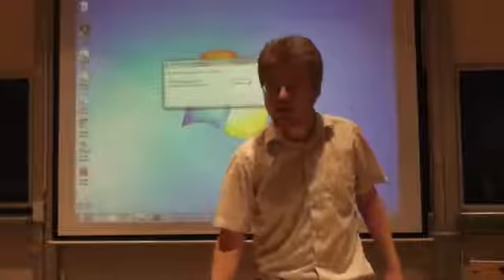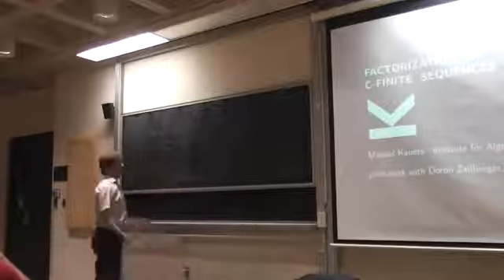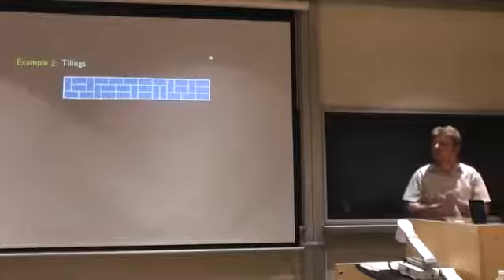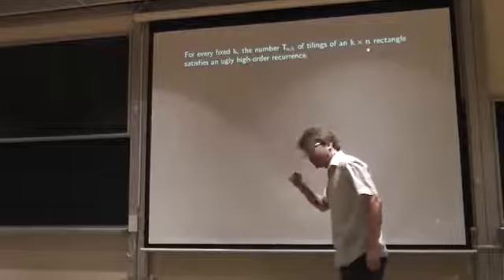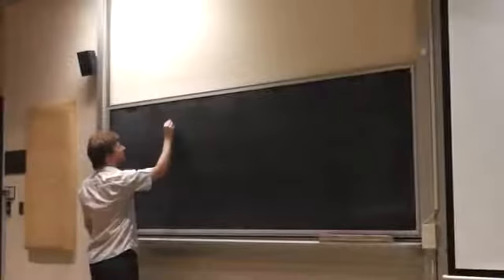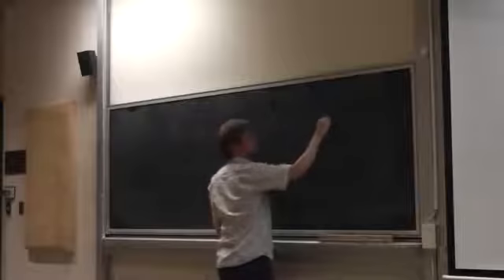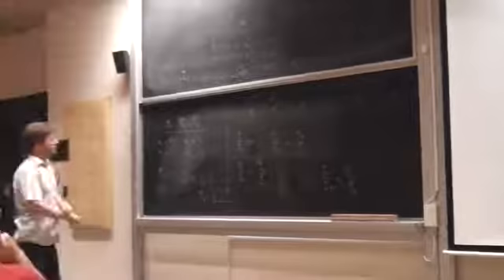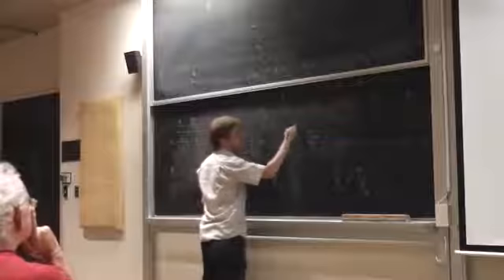Factorization of C finite Sequences part 1 SD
Manuel Kauers, Rutgers Experimental Mathematics Seminar, July 28, 2016

Abstract: We all know that the sum and the product of two C-finite sequences is again C-finite, and it is not hard to find recurrence equations for the sum or the product of two given C-finite sequences using linear algebra. Conversely, it is also not too difficult to decide whether a given C-finite sequence can be written nontrivially as a sum of two simpler C-finite sequences. This just requires the factorization of a univariate polynomial. In the talk, we will consider the analogous problem for the product: given a C-finite sequence, the task is to decide whether it can be written nontrivially as the product of two simpler C-finite sequences. An algorithm for solving this problem was first given by Ritt in the 1920s. We will present an alternative algorithm that is somewhat simpler and seemingly not less efficient than Ritt's approach, and we mention two applications to tiling problems and statistical mechanics. This is joint work with Doron Zeilberger.